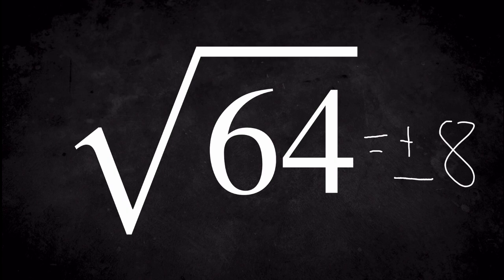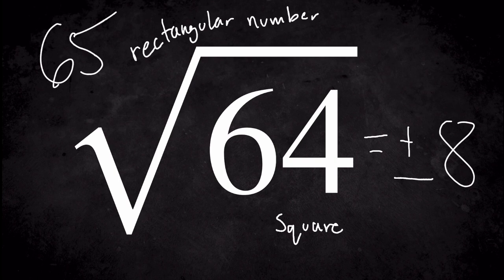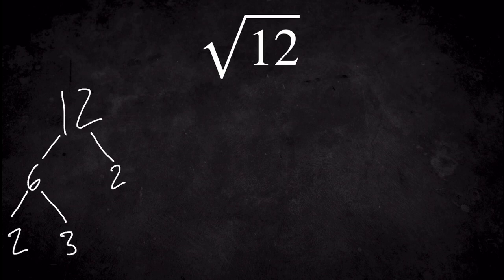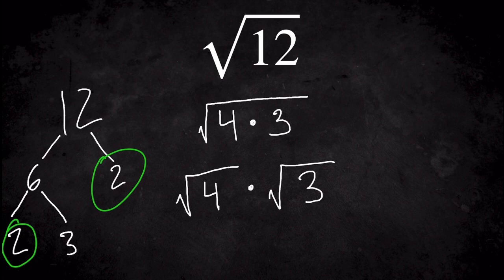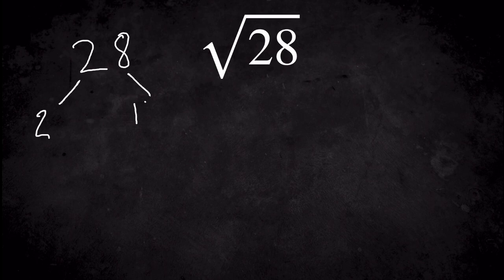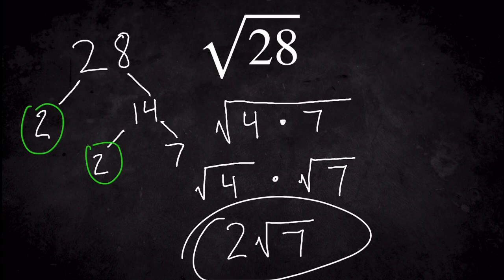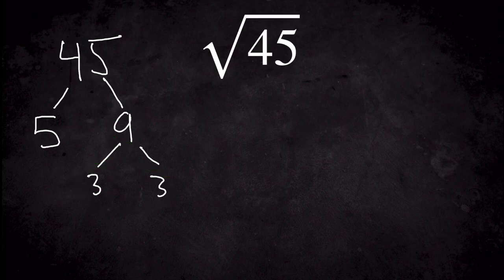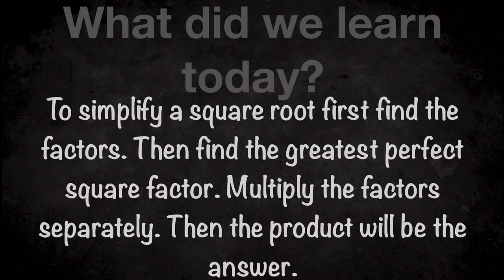How to simplify square roots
Hey everybody, in this video we will learn how to simply square roots.